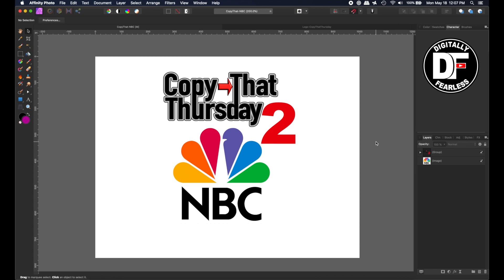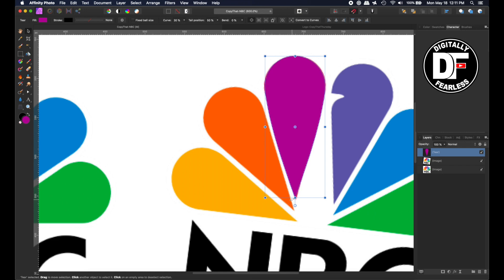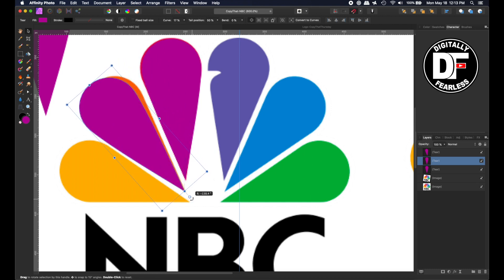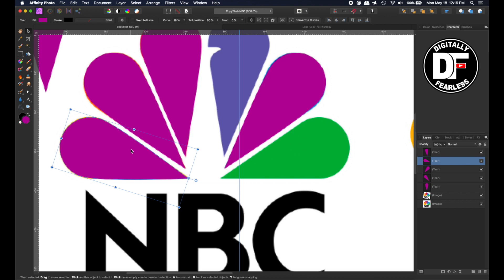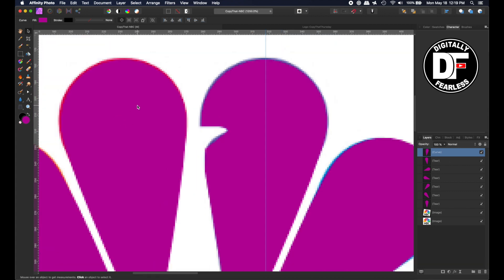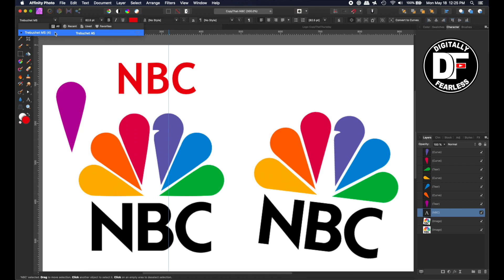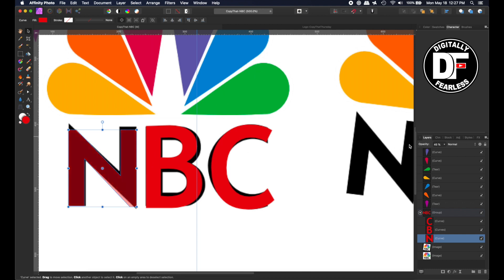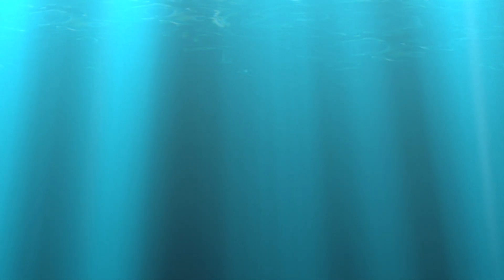CopyThatThursday #2. Easy Affinity Photo / Affinity Designer beginner tutorial. Network TV vector.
COPY THAT THURSDAY #2  Easy Affinity Photo and Affinity Designer beginner tutorial. On this tutorial I show you how to recreate a popular TV network logo and it is vector so you can size it to any resolution without losing quality. It uses  the same tools in both in Photo or designer. It’s easier than you think. It uses Affinity shapes and curves.